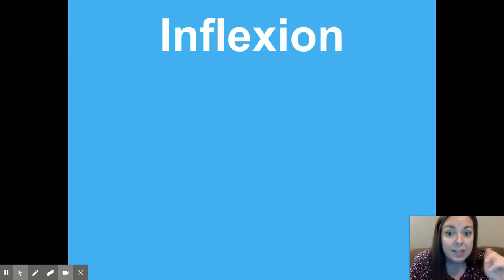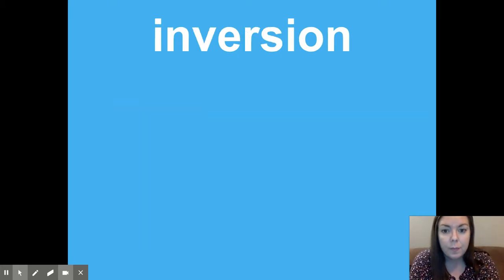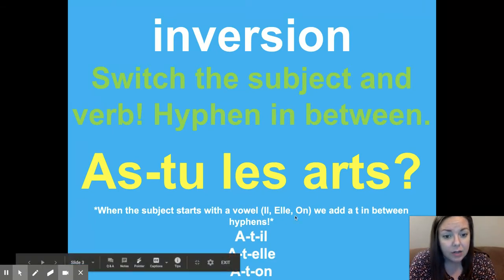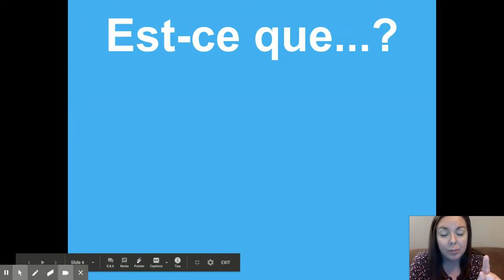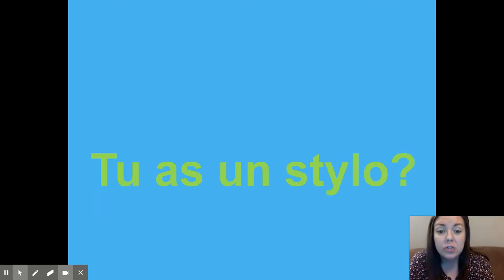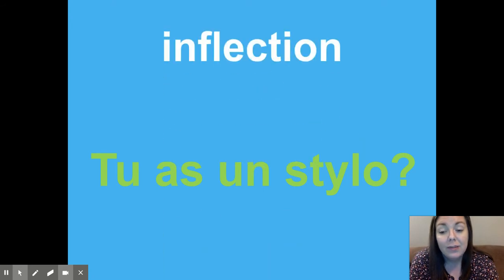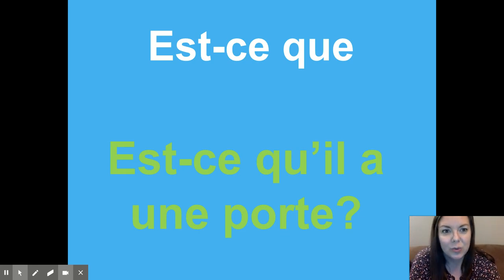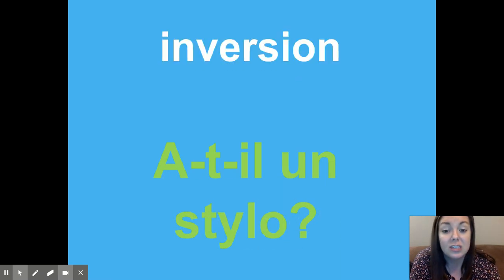FR1 CH1 Question Formation - Google Slides